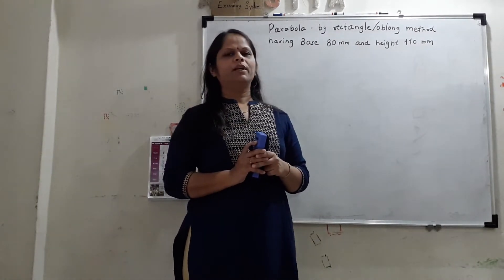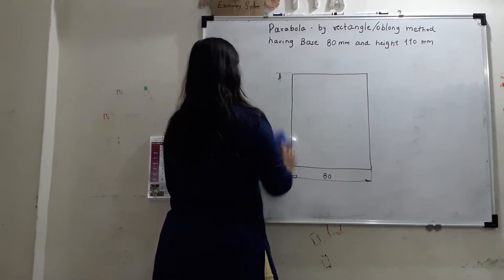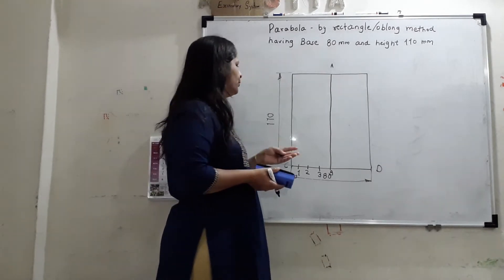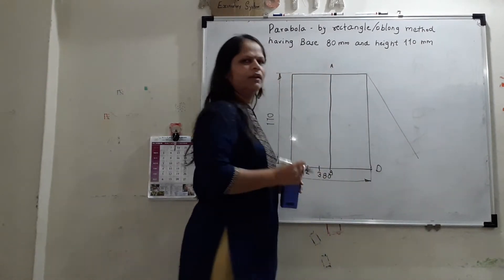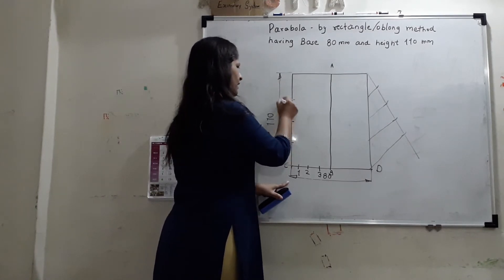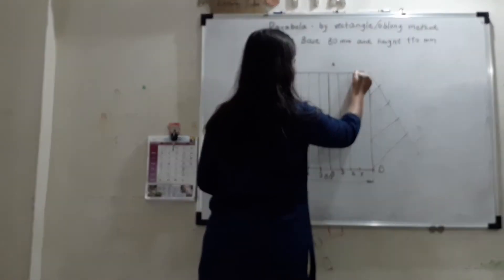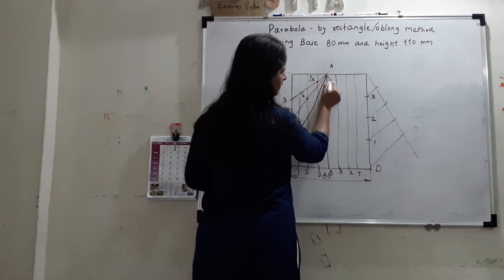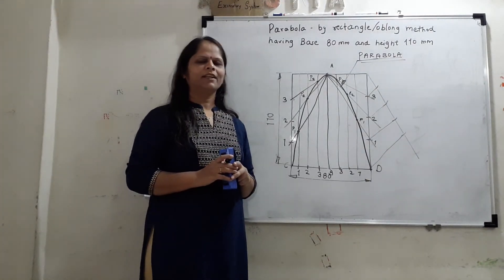15. Parabola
Parabola by rectangle method